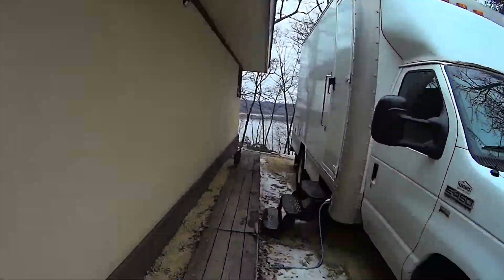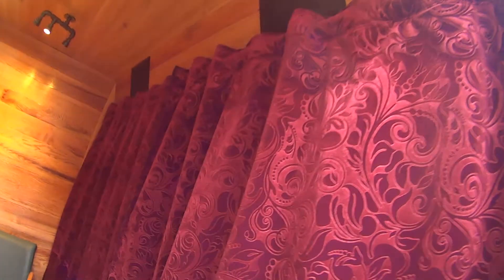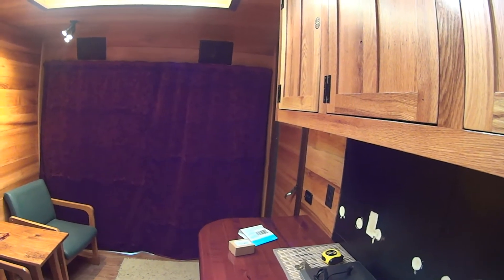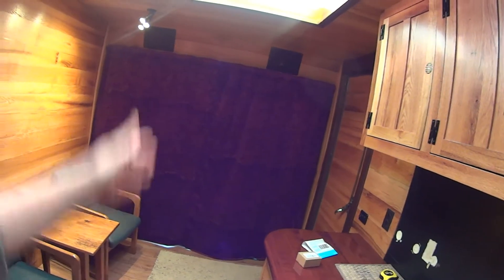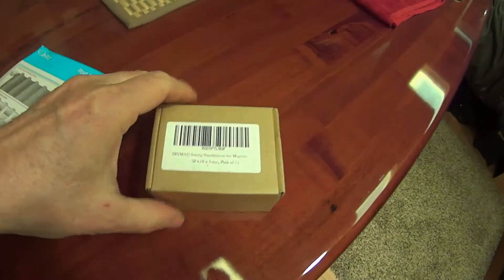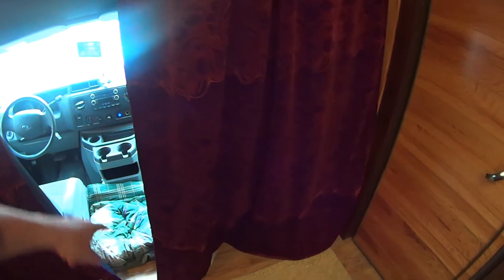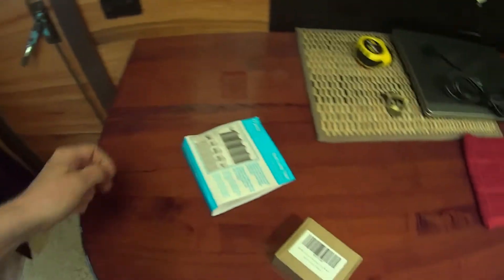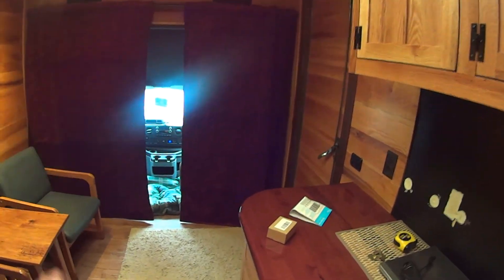Rich's Box Truck to RV #115 - Making and installing curtains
One more tool for my collection… a new sewing machine. Learning to sew and making some nice curtains to separate the cab from the box area.